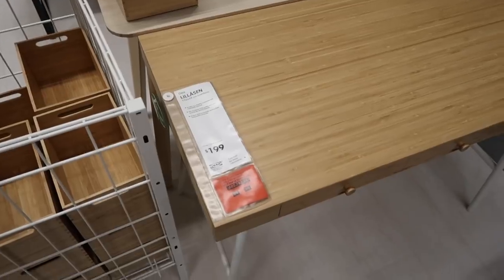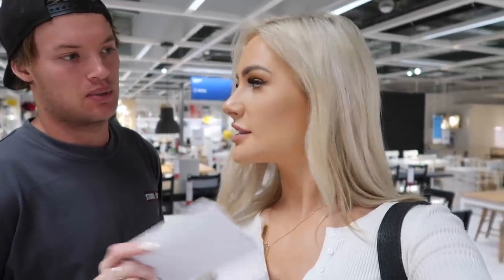IKEA SHOP WITH ME 2020 | BUILDING MY NEW OFFICE/FILMING ROOM!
I'm finally making myself a new office/filming space! In this video I begin to transform a spare bedroom into a creative space from myself, starting with a bunch of stuff from IKEA! I hope you guys enjoyed this video!!! x

SOCIAL MEDIA!

Equipment used:
-Canon G7X